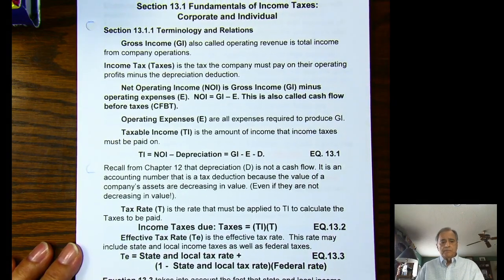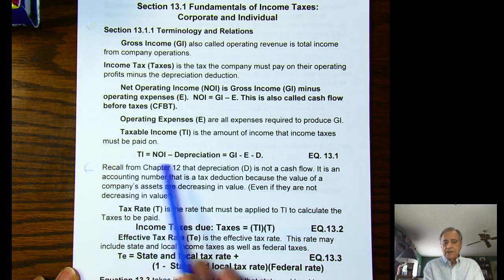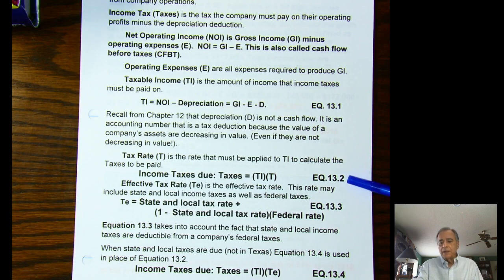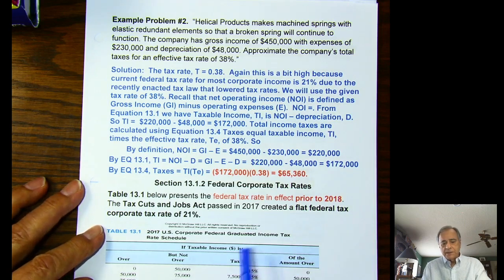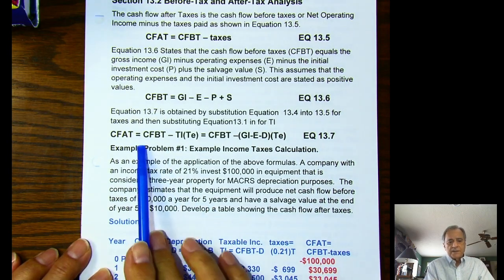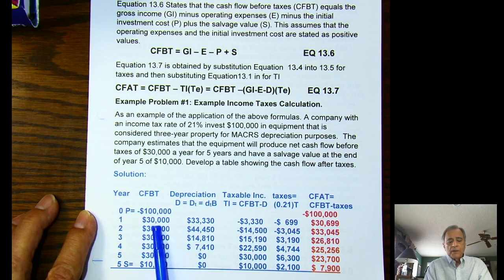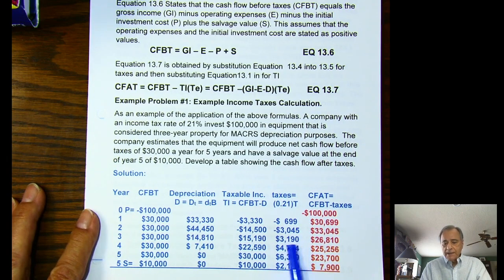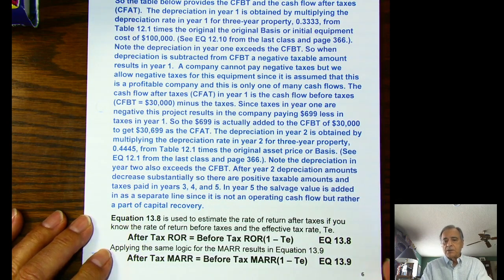Class 25 Sections 13 1 and 13 2